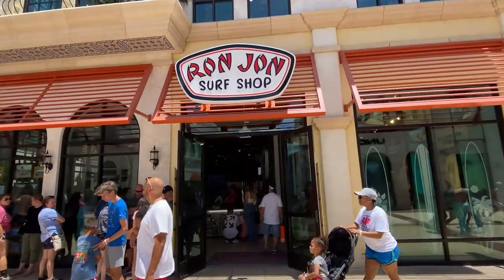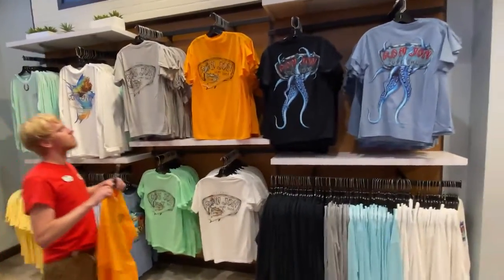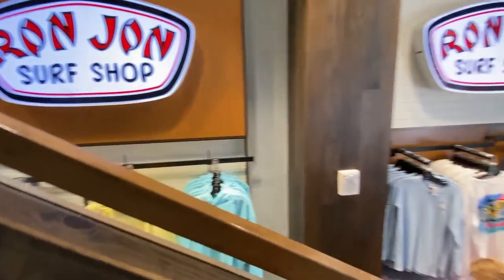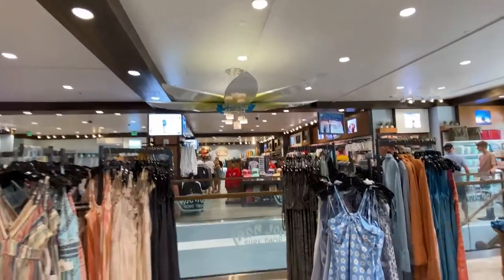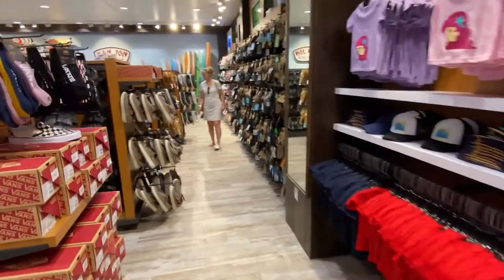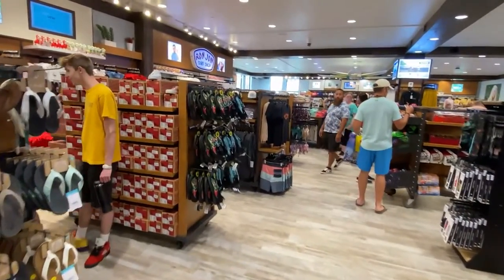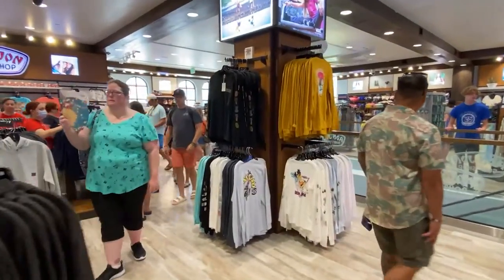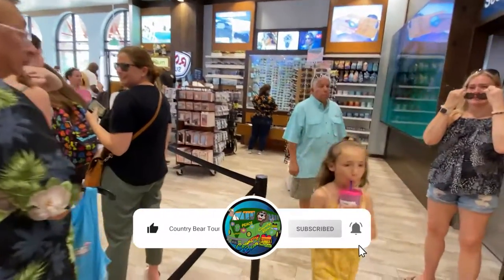Ron Jon Surf Shop at Disney Springs 2022 has been back open since covid.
Ron Jon Surf Shop®
Shopping located at Town Center

Browse beach-ready surf, sand and skate styles from this iconic shop.

 Apparel & Accessories

Recreation, Sport, Fitness and Fun
The legend continues! Paddle over to the original surf emporium for an amazing array of men’s, women’s and kids’ beach essentials—from casual apparel and swimwear to a plethora of accessories, drinkware, footwear, headwear, home goods, games, sun care, toys and souvenirs commemorating “60 years of surfing.”

This 10,000-square-foot store also carries surfboards, skateboards and everything sun lovers need!

The Country Bear Tours